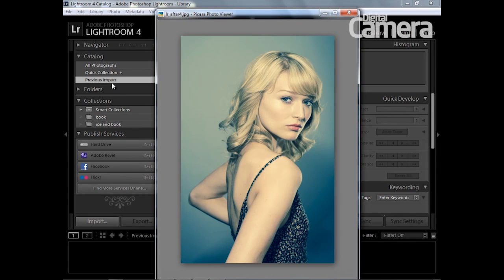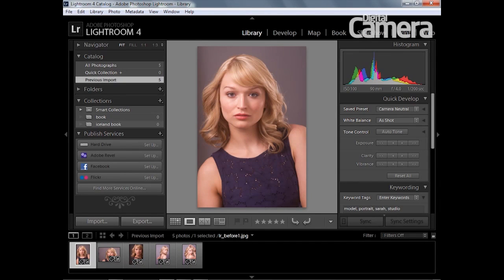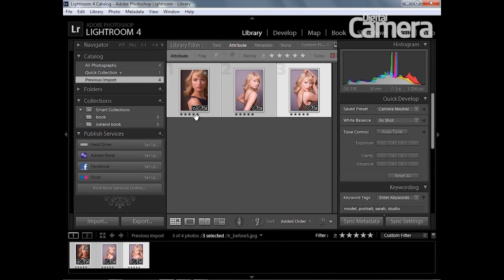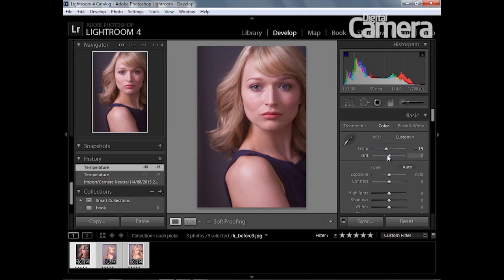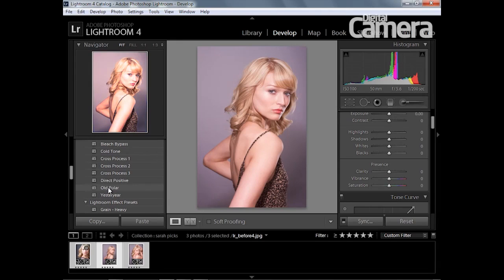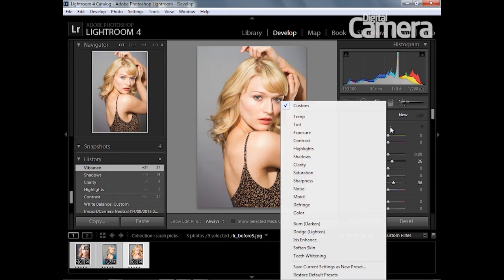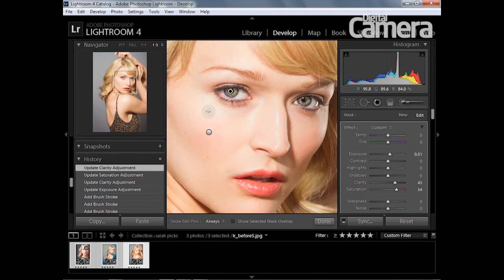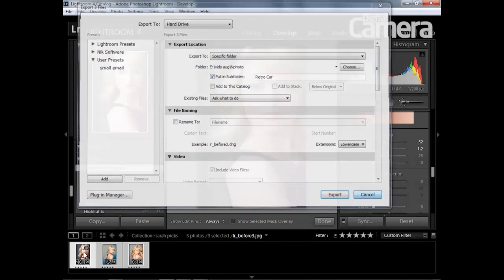Adobe Photoshop Lightroom Guide